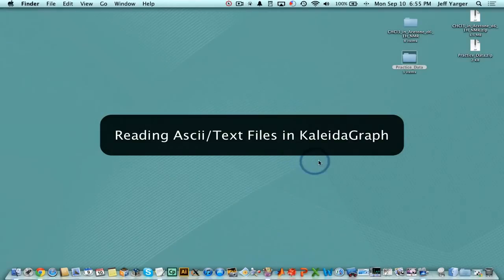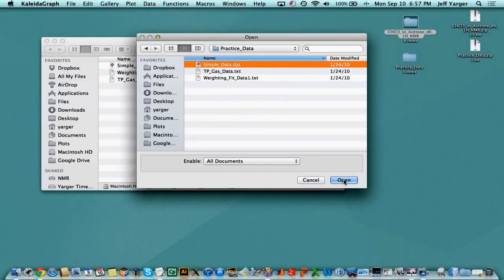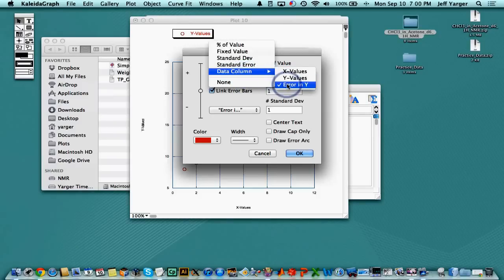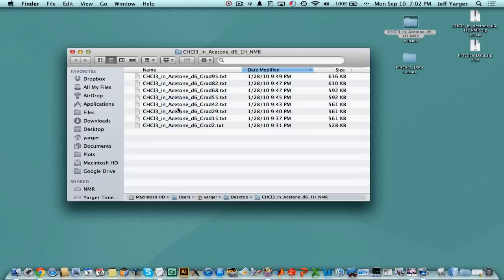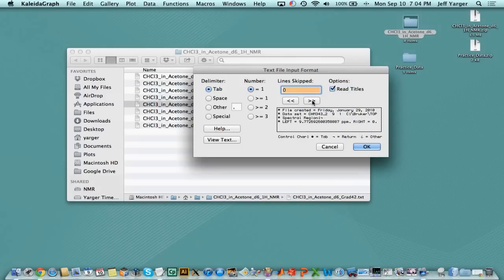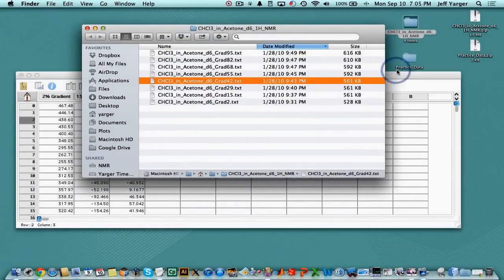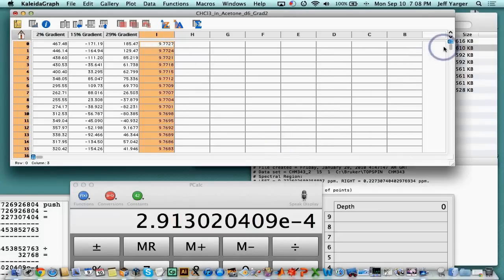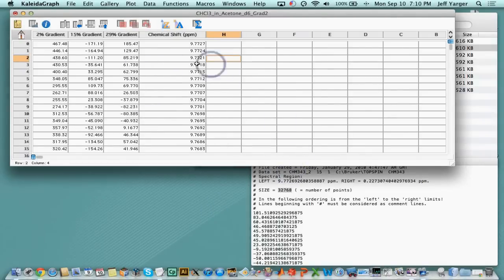Importing Ascii/Text Files into KaleidaGraph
Example of reading several Ascii/Text files into KaleidaGraph (Mac version) and making plots.